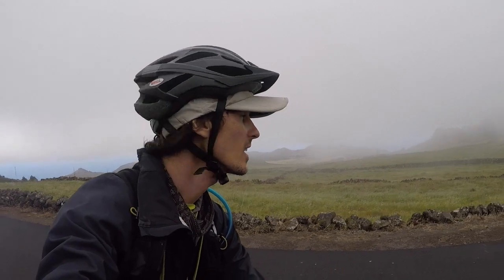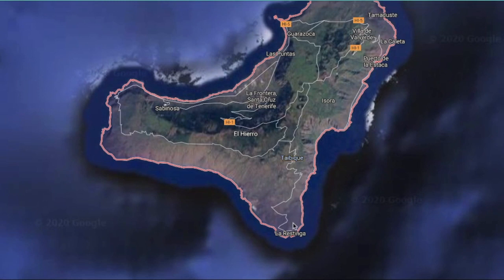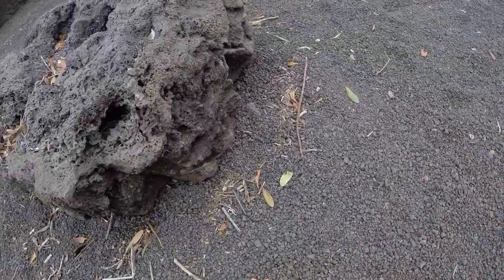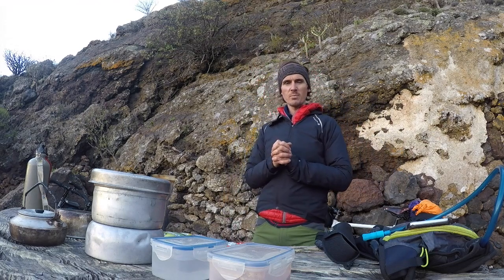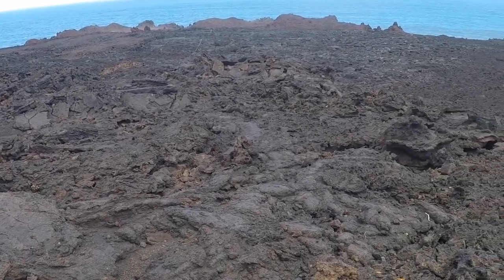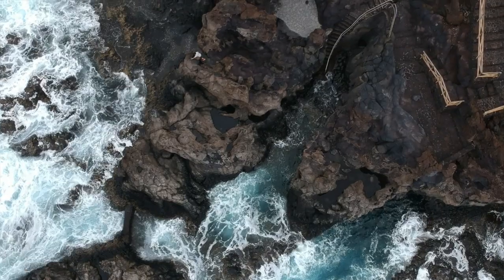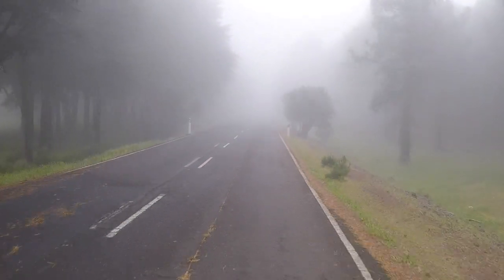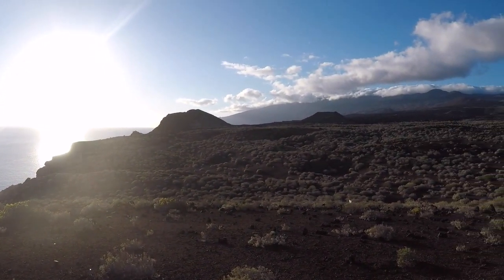Bicycle Touring in El Hierro island in the Canary Islands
El Hierro is the least known of the Canary Islands and the most Southerly point of Europe. We arrived into the lovely fishing village of La Resting and then cycled up into the cloud forests before taking counter clockwise route around the island. Our route took us through five very distinct ecosystems, which is what make this island such a special place!

For an extended written description of the trip and some more photos then